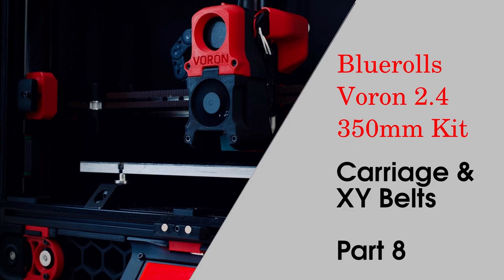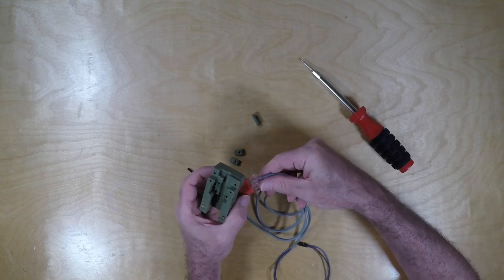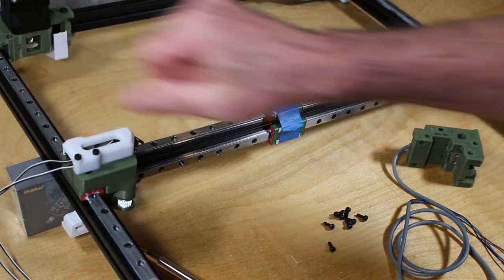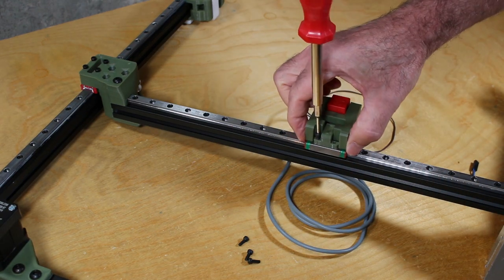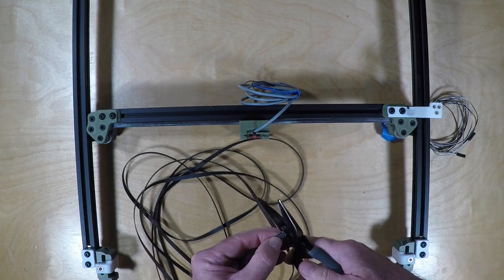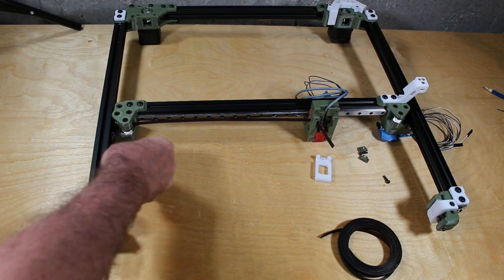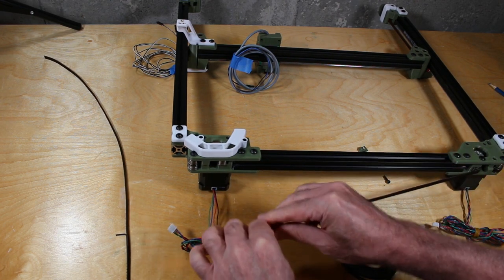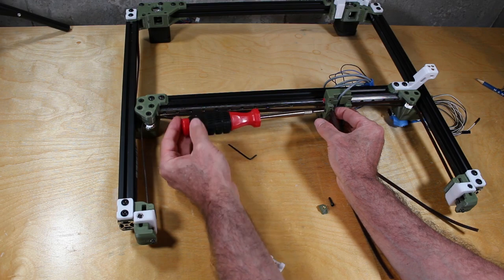Voron 2.4 Blurolls Kit Part 8 - Carriage and XY Belts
The eighth construction video of building the Voron 2.4 kit from Blurolls. This video focuses on the XY belts and print head carriage.  This build is moving along nicely with the Blurolls Voron 2.4 kit. This is the final step before taking on the clockwork and hot end.  Watch the video to see the details.